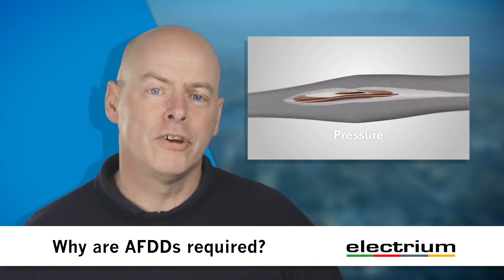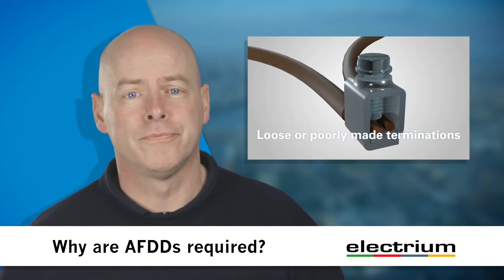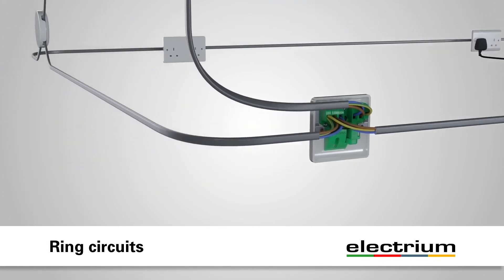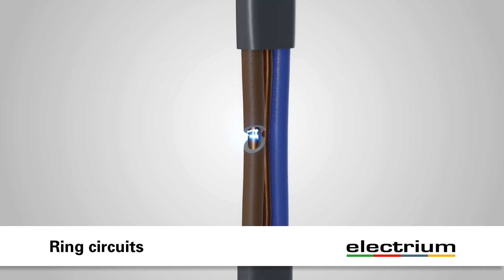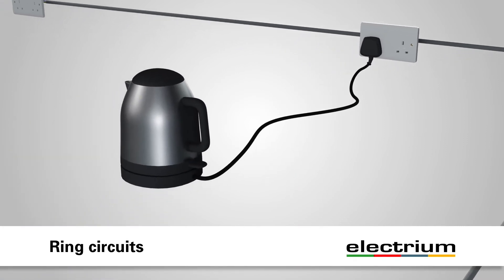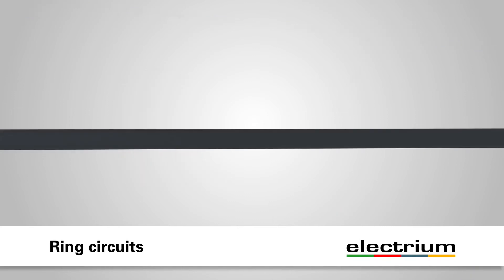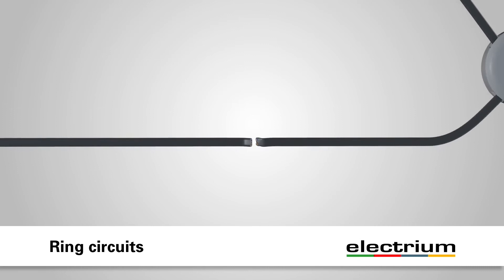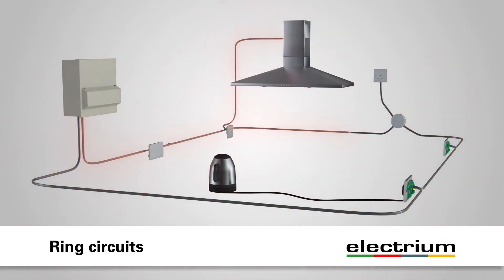Why are AFDDs required? | Electrium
*This video has been updated for Amendment 2 of the 18th Edition (BS7671)*

In this video we answer the most commonly asked questions regarding arc fault detection devices and show you why they should be top of your list when it comes to your next installation and for customer safety.

Lee Swanwick, Head of Domestic Circuit Protection at Electrium, goes through these questions to help you understand the benefits of arc fault detection devices.